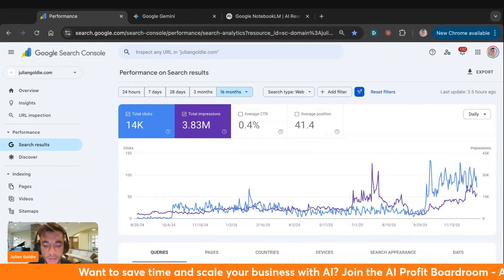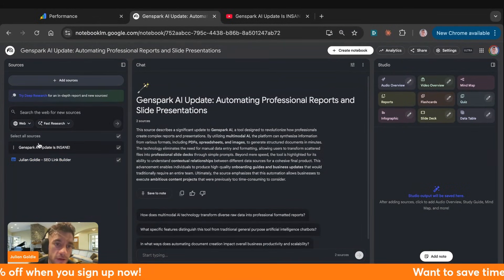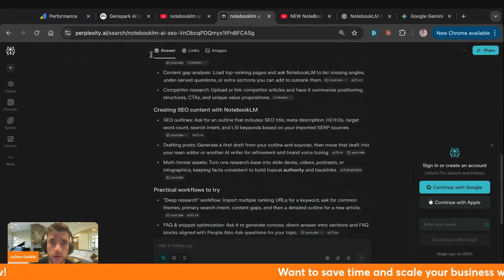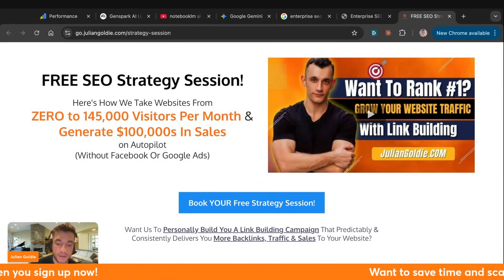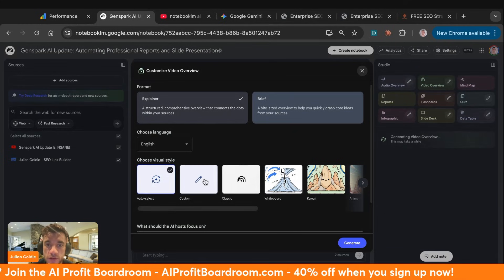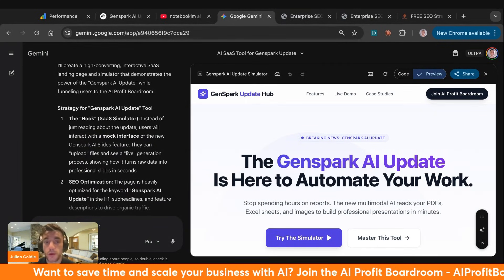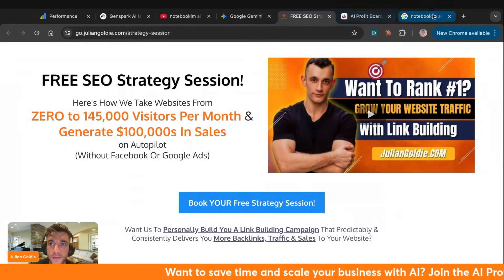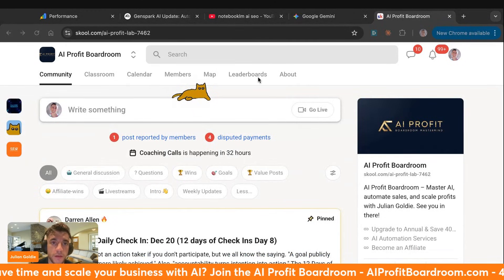Rank #1 with NotebookLM AI SEO, here’s how…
Using Notebook LM for Effective AI-Driven SEO Strategies

In this video, learn how to utilize Notebook LM, a powerful and free tool, to revolutionize your SEO strategy. Julian Goldie shares insights on how combining Notebook LM with Gemini can amplify your results. Discover how he increased traffic to his site with AI-driven SEO, from zero to thousands of clicks a day. The video covers practical steps like creating SEO content, generating videos, ranking on Google, and utilizing AI tools like perplexity for better search engine visibility. Goldie also provides tips on custom tool creation, prompt usage for blog posts, and leveraging exact match domains to drive traffic. Don't miss out on the strategic techniques and the AI tool stack recommendations that can boost your online presence and convert more clients effortlessly.

00:00 Introduction to A-R-S-E-O with Notebook LM
00:12 Traffic Growth with A-R-S-E-O
00:45 Getting Started with Notebook LM
00:58 Creating SEO Content with Notebook LM
01:44 Ranking Videos and Blogs on YouTube and Google
02:28 Using AI Tools for SEO
04:09 Generating Custom Tools and Landing Pages
07:38 AI Tool Recommendations and Updates
10:06 Conclusion and Next Steps